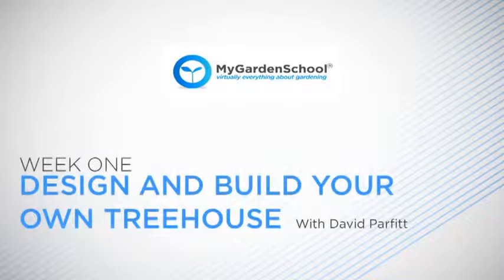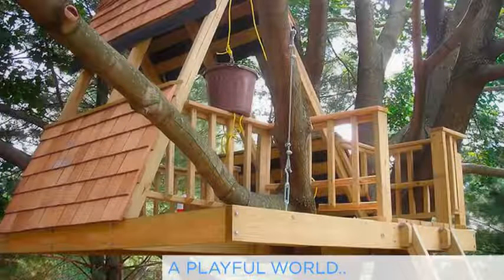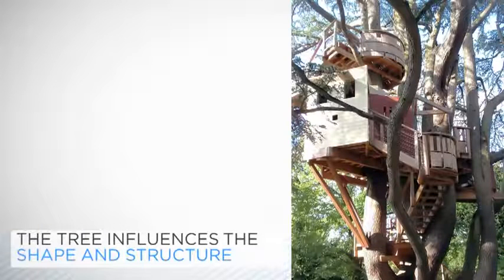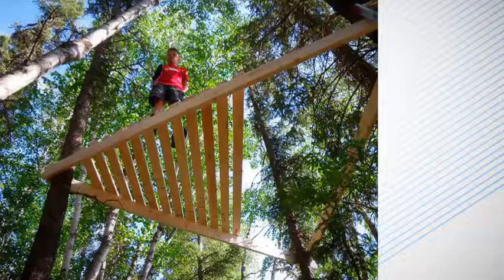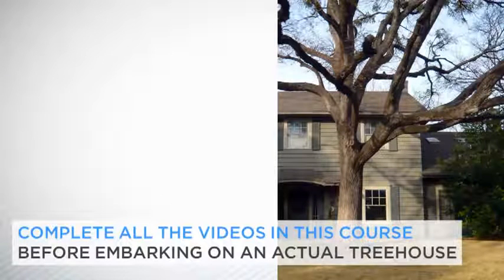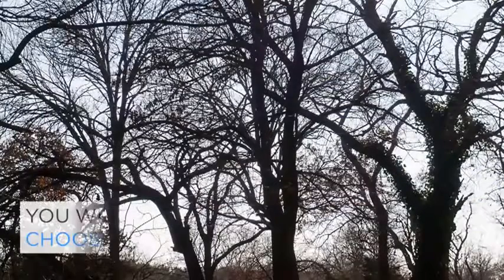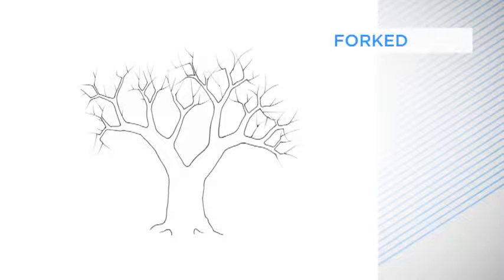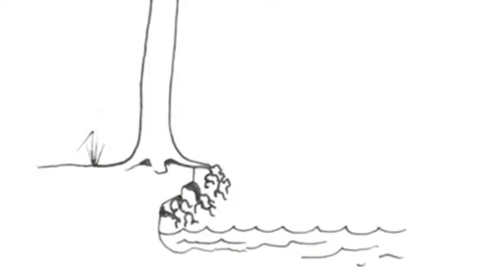Design and Build Your Own Tree House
Designer and artist David Parfitt takes you on a 4 week journey on how to design and build your very own tree house.

In this course you will be given a creative insight into how to build extraordinary treehouses. It covers the technology and principles needed to design a treehouse that meets your needs, along with ideas and practical skills that will enable you to build your own treehouse. You will also be given ways to approach most of the situations that you are likely to meet in a planning a treehouse and inventive ways of solving the problems associated with this fascinating activity.

During this course I will give you all the information that you will need to make a basic treehouse, one that will be adaptable enough for your tree to make its own, and for you to elaborate on to make a glorious treehouse. I will also offer suggestions on creative ways of customising your structure. We will cover design considerations, making platforms for the three basic types of tree, materials and fastenings and safety issues